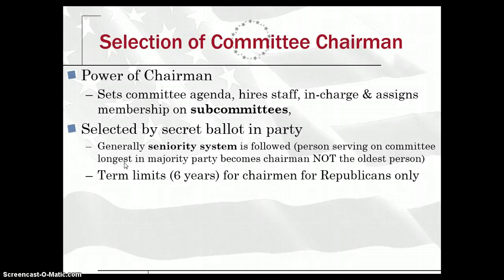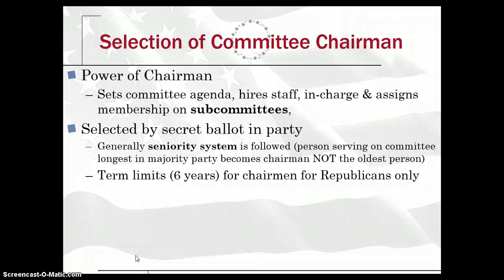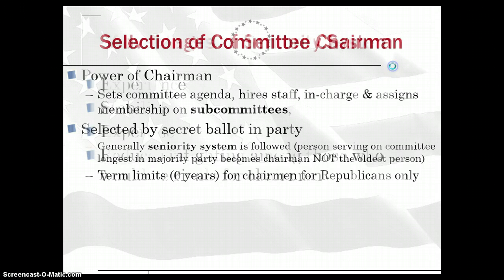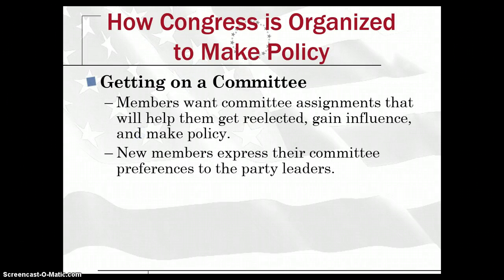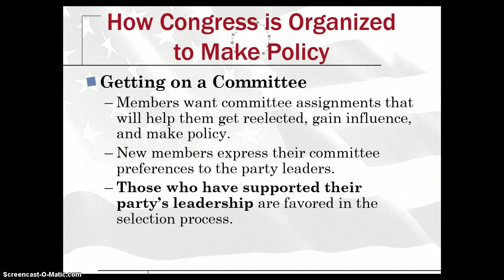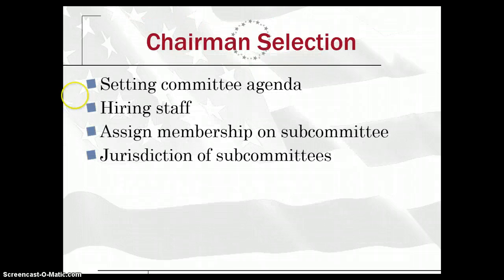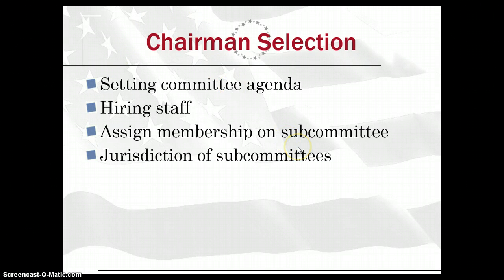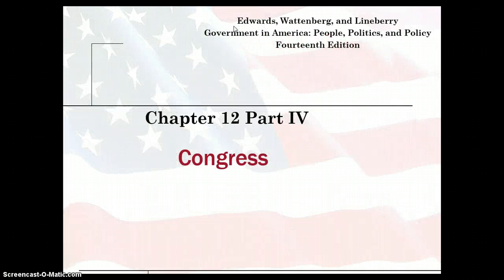Unit IV Part III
Committee System, Chairman, AP GOV